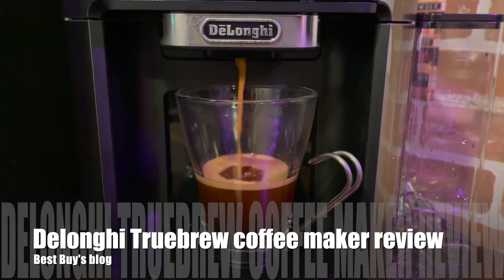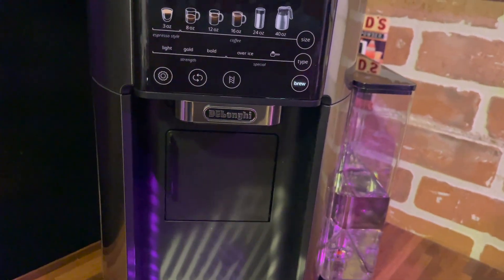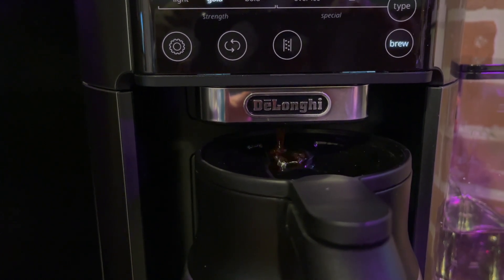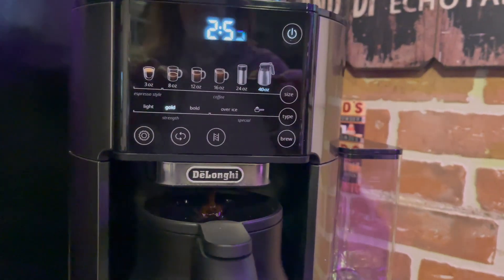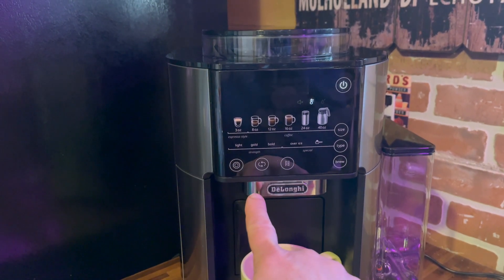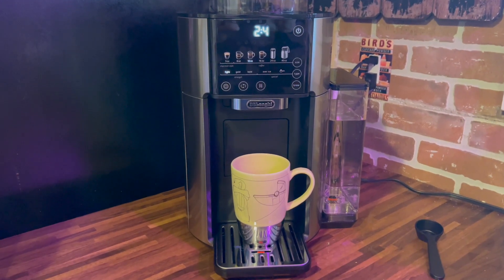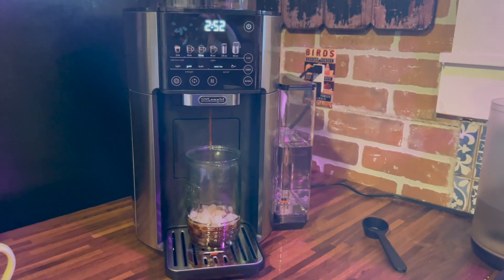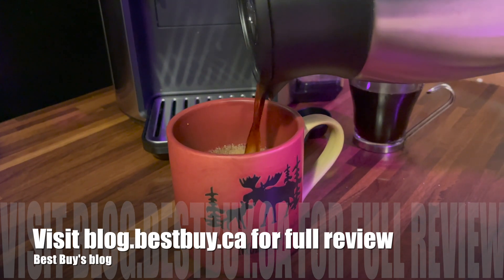De'Longhi TrueBrew Automatic Coffee Machine Review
The De'Longhi TrueBrew coffee machine is a versatile automatic coffee maker that can make single serve, espresso, and a full pot of coffee.

Timestamps
00:00 Intro
00:12 De'Longhi TrueBrew features
01:05 Making coffee with fresh beans
01:41 Brewing 40 oz. for the carafe
02:34 Compact size of the TrueBrew machine
03:22 Disposing coffee grinds
04:06 Noise level of the De'Longhi TrueBrew
04:56 Making iced coffee and espresso
05:40 Final thoughts